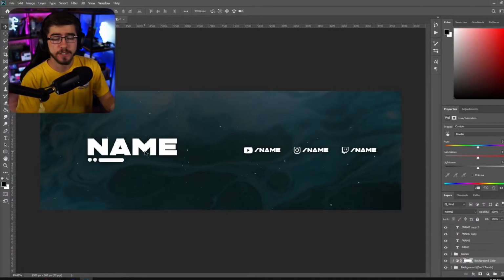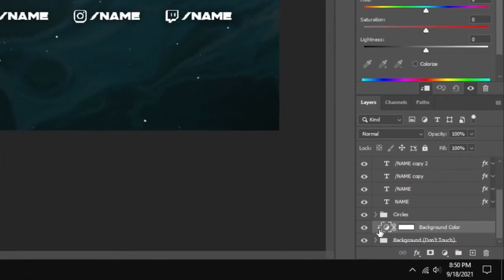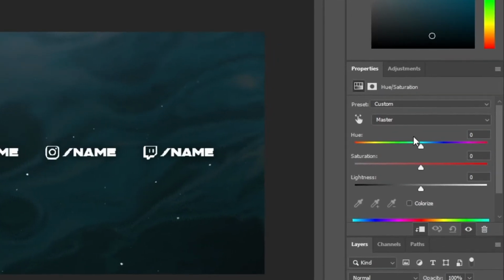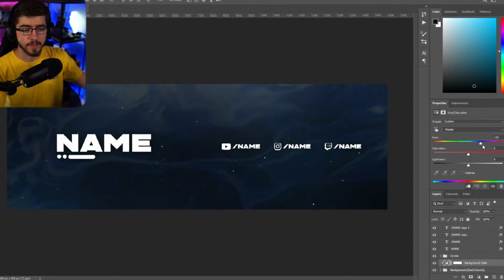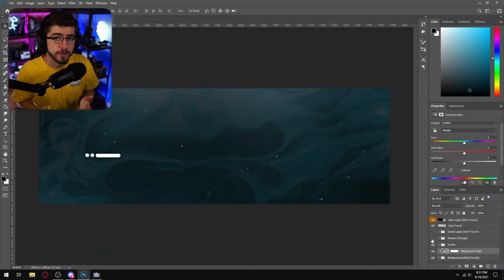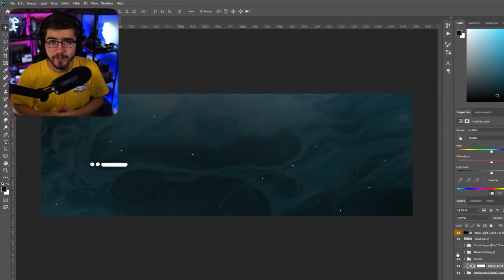FREE Simple & Clean Twitter Header Template! (2021)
TAGS (Ignore):
FREE Simple & Clean Twitter Header Template! (2021) , free psd files , free psd files download for photoshop , twitter header template photoshop , twitter header template psd , twitter header template , cool twitter header template , twitter header template psd free download , free twitter header template psd , free psd website templates download , clean twitter header template , free psd banner templates download , twitter header speedart , cool twitter headers , cool twitter banners , 2021 , Free Photoshop Twitter Header Template | Abstract Style Twitter Header Template 2020 | Alpha Istiak , Alpha Istiak , Dope Clean Twitter Header PSD Template + FREE Download! , LastZAK , FREE Professional Fortnite Header/Banner Template! (FREE PSD DOWNLOAD) , Synacole , Top 10 Twitter Header PSD Template & No Text With Logo🔥 , Rajib Studio , (FREE PSD!) "Wildcat" Fortnite Banner - Photoshop & Blender Design 2021 , JM Arts